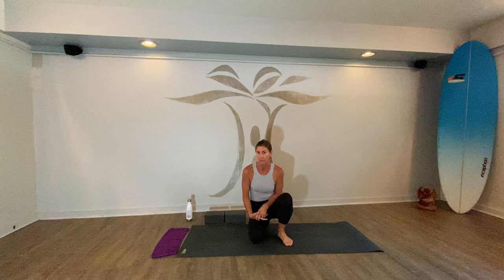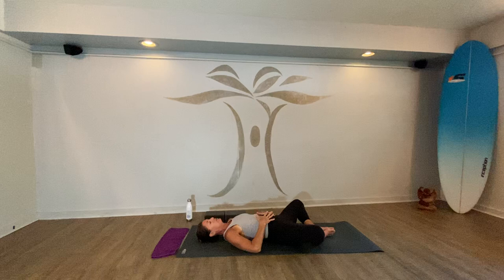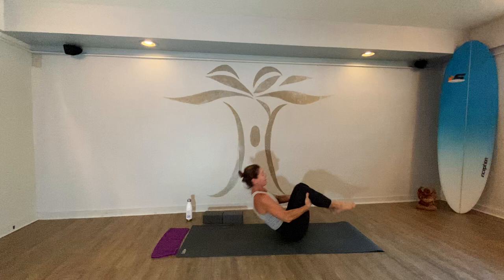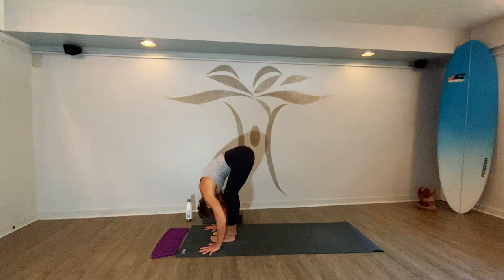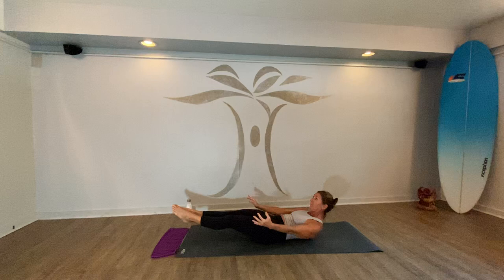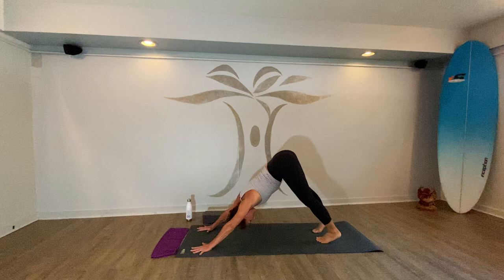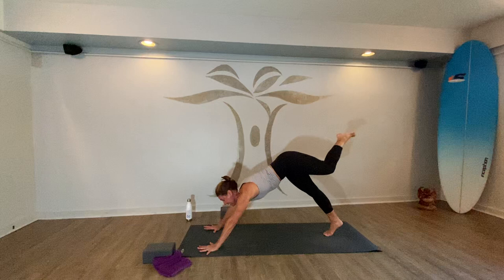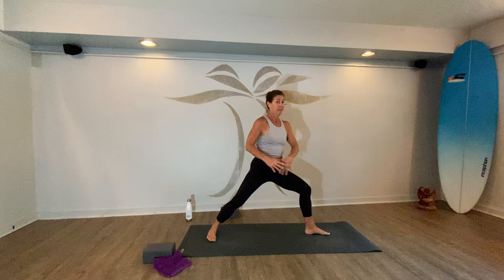Core & Flow w/Jean Rioux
Join Jean for this strong, core-centric practice.  A great way to start your day!  Music credits to BJSR (Ben J. Rivet), check him out on Spotify!

If you are enjoying our videos and would like to contribute to Jiva Yoga Center, please purchase class card, utilize your current class card by texting Jean or pay what you would like to @Jean_Rioux on Venmo , Thank you!